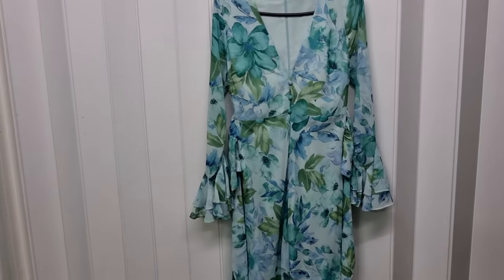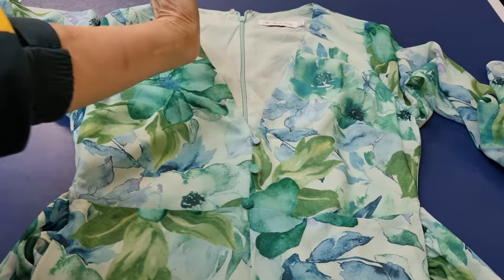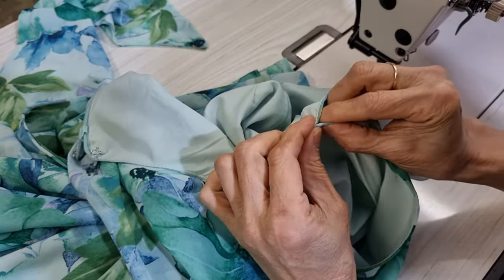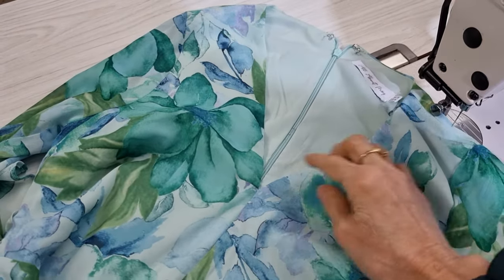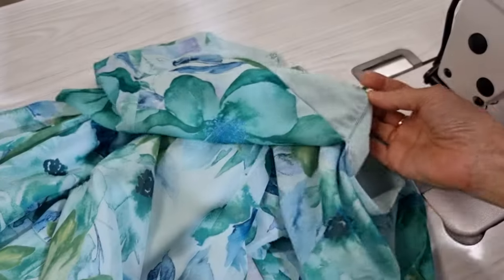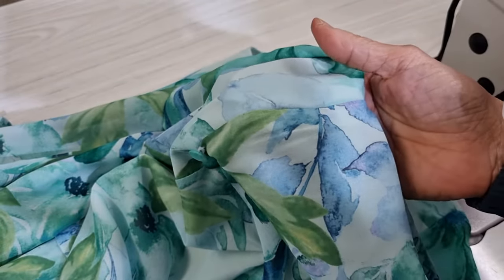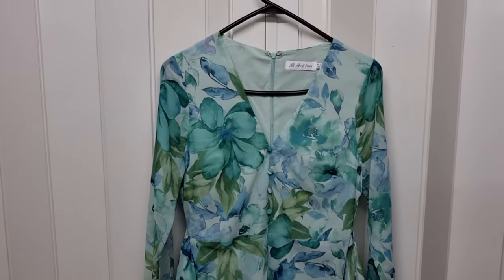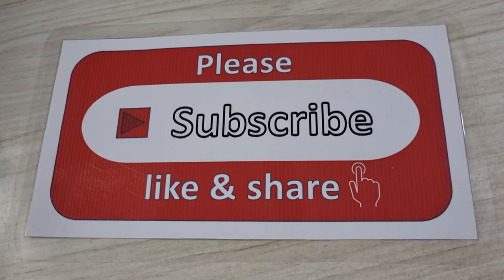How to alter V neck if it is too low? DIY in 2 minutes simple way